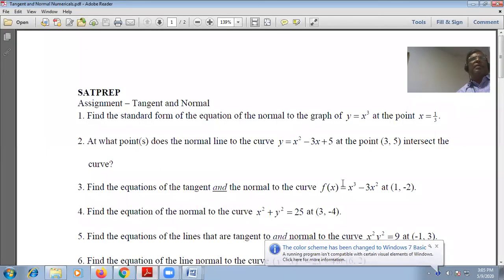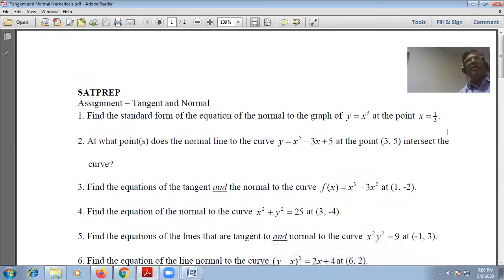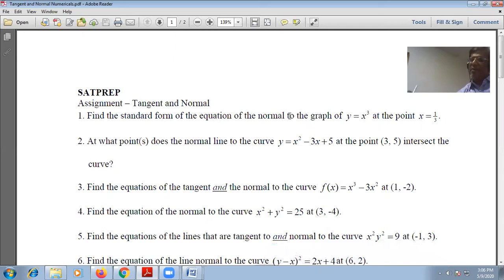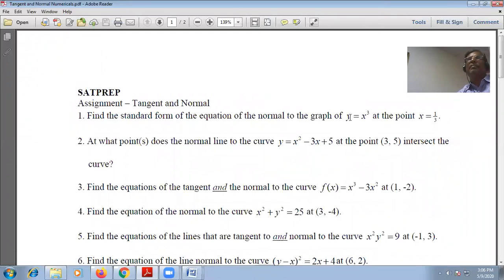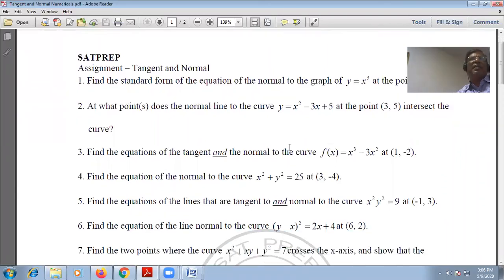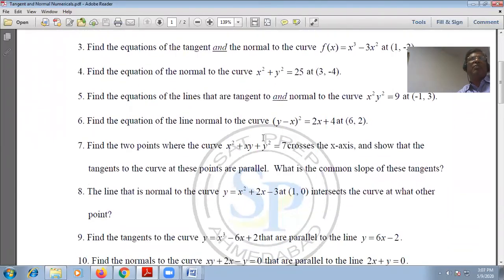Jayoti Vidyapeeth- Tangent and Normal and Numericals DET III 1 8